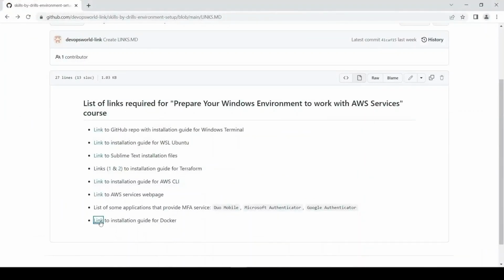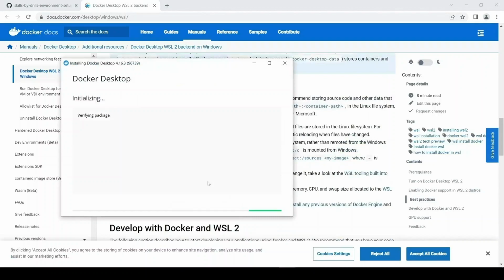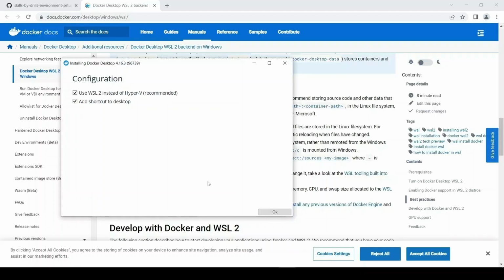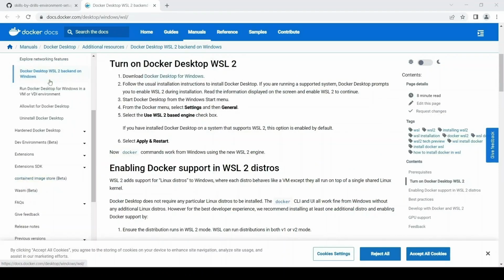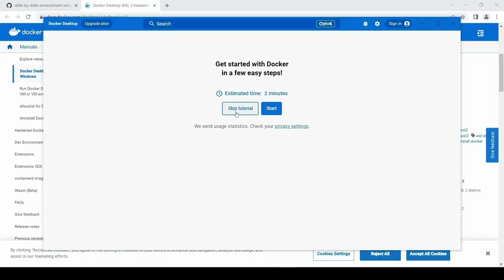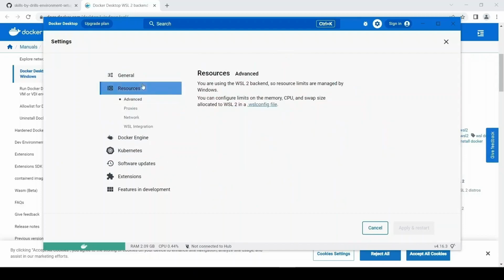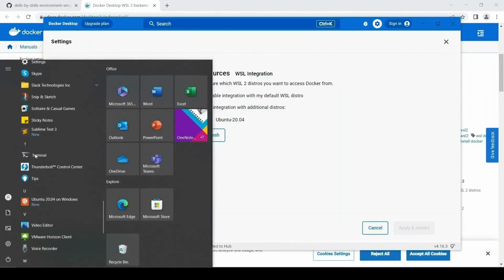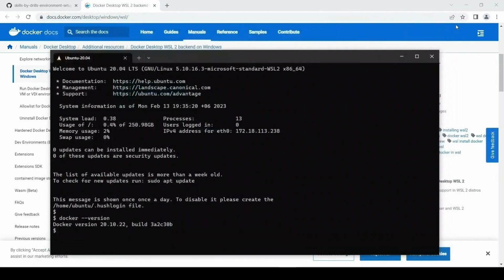How to install Docker on Windows and on WSL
In this video we will install Docker Desktop on a Windows. We will also integrate it with WSL so that we can access Docker application from within the Ubuntu subsystem.